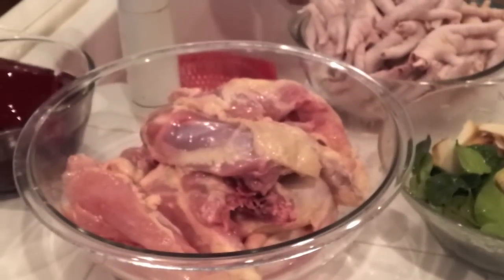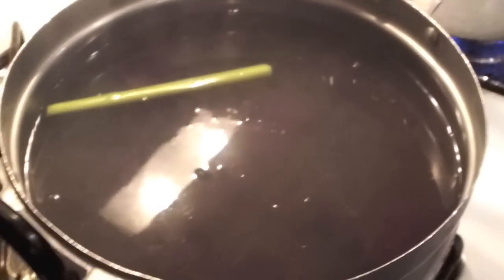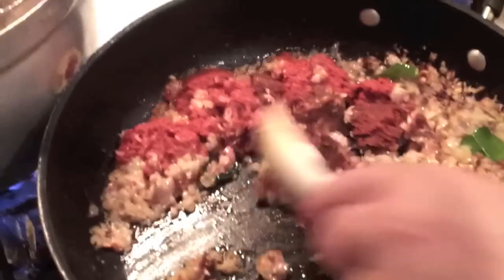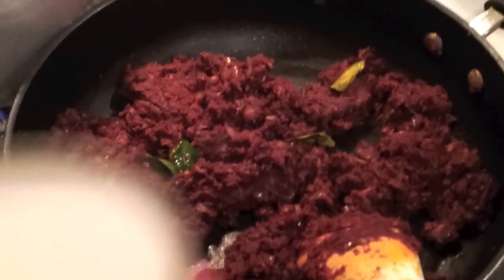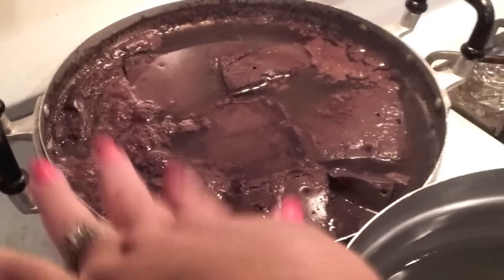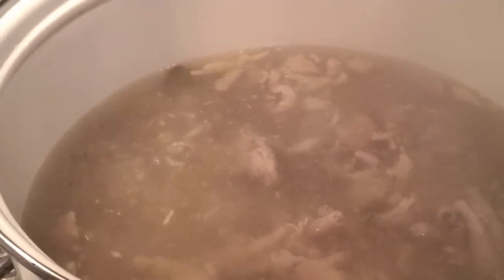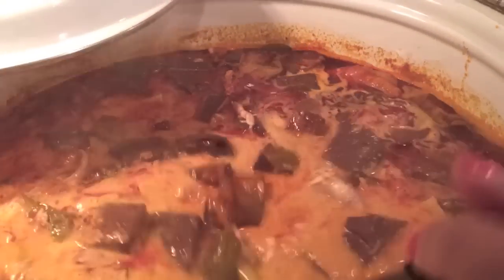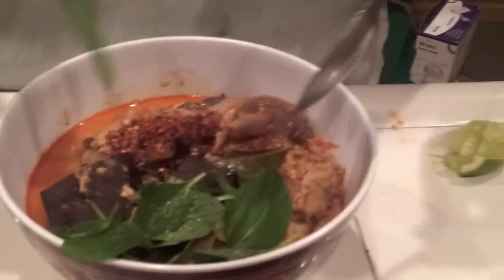C/w Nana: Lao Chicken Curry (ເຂົ້າປຸ້ນນ້ຳໄກ່ == Khaopoon Nam Gai)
Khaopoon Nam Gai (ເຂົ້າປຸ້ນນ້ຳໄກ່) is a curry soup with chicken eaten with vermicelli noodles. You can also substitute fish for the chicken.

*** NOTE: THIS RECIPE YIELDS OVER 50 SERVINGS. ***
*** SCALE DOWN AS NEEDED. ***

INGREDIENTS
1 whole Chicken 0:37
Pork Blood (optional) 0:40
Chicken Feet (optional) 0:42
Lemongrass 0:49
Galangha 0:52
Kaffir Lime Leaves 0:58
1/4 cup Salt 0:59
1/4 cup MSG (optional) 1:01
2 tbsp Shrimp Paste 1:03
2/3 cups Cooking Oil
Shallots 1:07
Garlic 1:08
Paprika (optional) 1:16
3 cans Red Curry Paste 1:20
4 cans Coconut Milk 1:24
Bamboo Shoots (optional) 1:28
20 cups Water 1:53
Sliced veggies: cabbage, carrots, bean sprouts, mints, banana blossom (not in video) 23:55

Instructions for Soup 2:04
- Add Lemongrass, kaffir lime leaves, galangha, and salt to th ewater in the pot.
- Wait for the water to boil, then add the chicken.
- Add MSG if you want.

Instructions for Pork Blood 3:21
- Boil water.
- Add lemongrass.
- Lower the heat to simmer.
- Add the pork blook cubes to slowly cook. If the heat is too high, it will cause holes inside the cubes.
- Drain the water from the pot. 15:50
- Rinse off the blood with warm water.
- Slice the blood into whatever size you like.

Instructions for Soup Base 5:30
- Heat cooking oil.
- Fry the shallots and garlic until golden brown.
- Add kaffir lime leaves.
- Add red curry paste.
- Add paprika if desired for more color and spiciness.
- Mix it good.
- Dissolve shrimp paste with a little bit of hot water. (Don't add fish sauce or padek)
- Add the shrimp paste to the pan.
- Stir well.
- After the curry is a little bit toasted, turn off the heat.
- If you plan to make and serve the soup right away, add 1 can of coconut milk to the curry. 11:44

Instructions for the Chicken Meat 12:50
- After the chicken meat is cooked, take it out from the pot and allow to cool.
- Slice the chicken into small pieces or pull with your fingers.
- Smash the chicken meat with a pestle to smaller pieces if you want.
- Add the chicken back into the pot and let it cook some more.

Instructions for Chicken Feet 15:30
- Add lemongrass and salt in small pot of water and bring to a boil.
- Boil the chicken feet for 5 - 10 minutes.
- Drain the water and rinse with warm water. 18:08
- Add the chicken feet to the big pot. 19:00

Finishing the Soup 19:00
- Add two cans of coconut milk first.
- Bring the soup to a boil.
- Add last can of coconut milk.
- Add the soup base slowly and stir. Get every last drop of the base in there.
- If you want it more creamy you can add more coconut milk.
- Add bamboo shoots if you want.
- Taste the soup and adjust as needed.
- Add the pork blood if you want. 22:22

Serving 23:30
- Add sliced veggies into a bowl.
- Add cooked vermicelli noodles.
- Add the broth over the noodles.
- Add more veggies on top if you like.
- Taste and add condiments as desired.

:: Cooking with Nana: Lao Chicken Curry (ເຂົ້າປຸ້ນນ້ຳໄກ່ == Khaopoon Nam Gai)